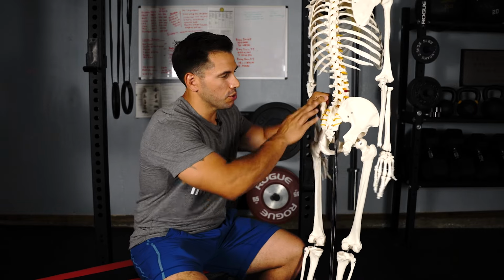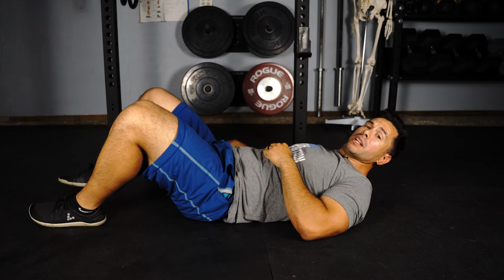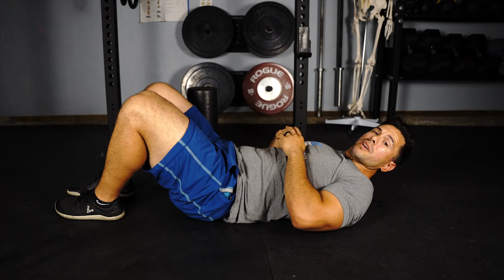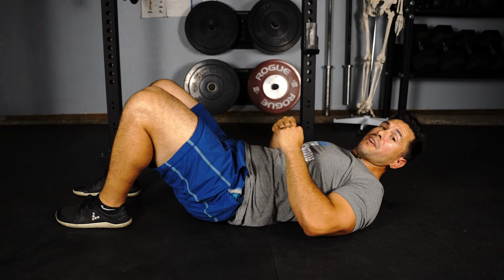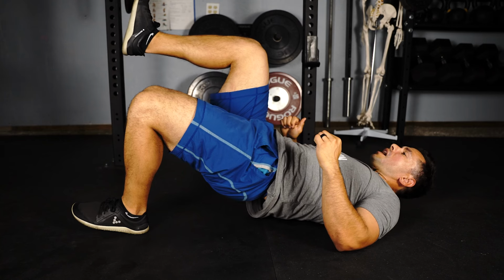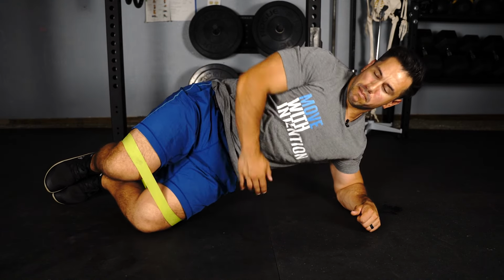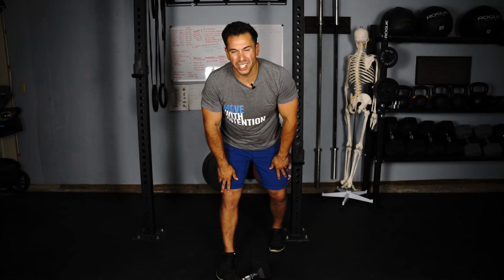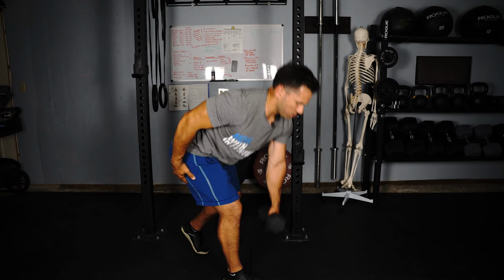5 Exercises To Get Rid of Sacroiliac SI Joint Pain (MOST EFFECTIVE!)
In this video Dr. Mike shows the most effective exercises that can quickly get rid of sacroiliac joint (aka SI joint) pain or dysfunction.

This video will first dive into what you can do first to get out of pain and then discuss what strengthening exercises are most important with this injury.

All of these exercises can easily be done at home with minimal equipment and may give you sacroiliac joint pain relief in a mater of minutes.

Resistance Loop Exercise Band
Small Foam Roller

Chapters:

0:00 Intro
1:47 Muscle Energy Technique
3:49 Strengthening Exercise 1
5:54 Strengthening Exercise 2
7:21 Strengthening Exercise 3
9:18 Strengthening Exercise 4

Any questions about the content or whether it is appropriate for you?  Please leave them in the comments section below.

How to INSTANTLY Fix Sciatica Pain and KEEP AWAY For Good | QUICK At Home Techniques for Pain Relief